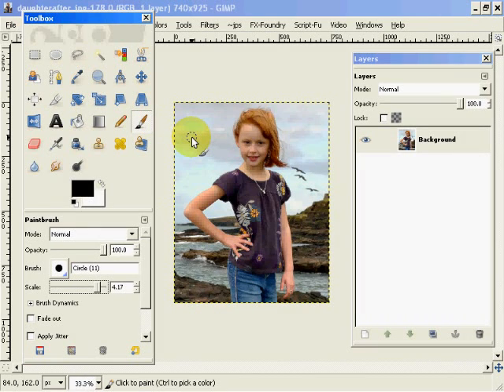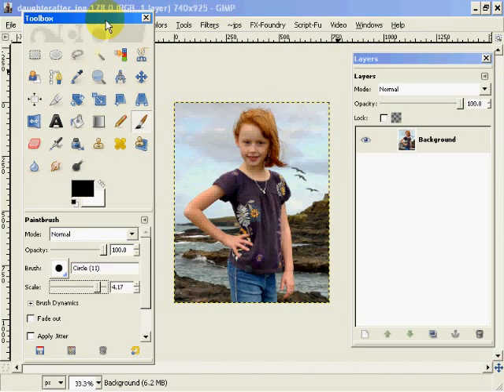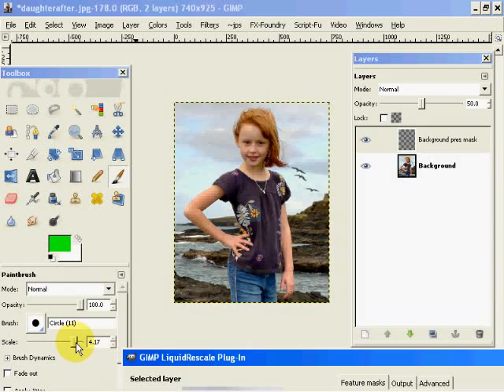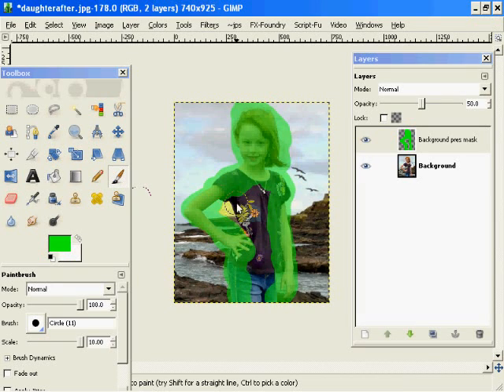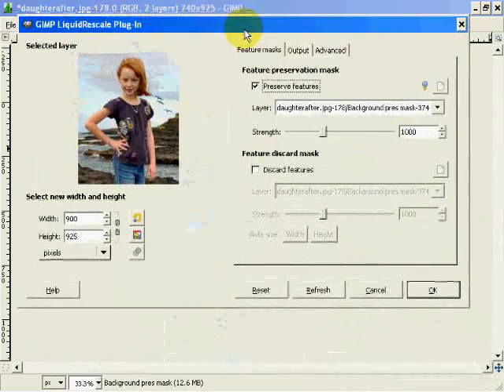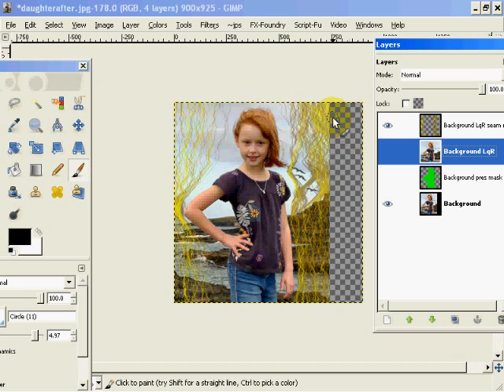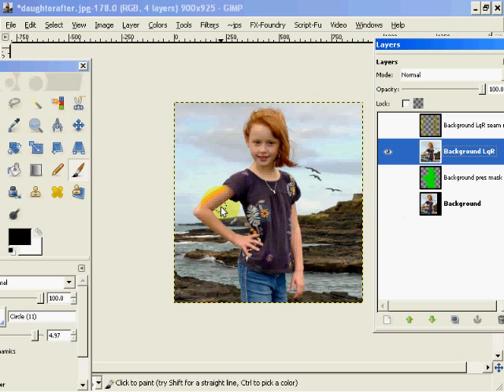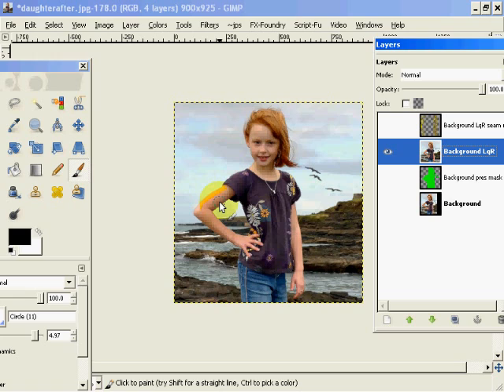GIMP TUTORIAL ENLARGING IMAGES WITH LIQUID RESCALE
Enlarging images with GIMP and the Liquid Rescale Plugin which allows for rescaling of parts of an image while preserving the aspect ratio of other parts of the image. Powerful tool.